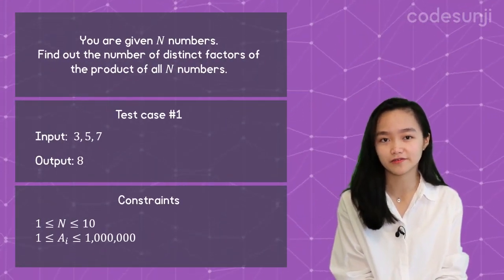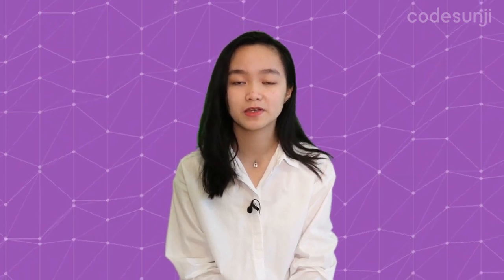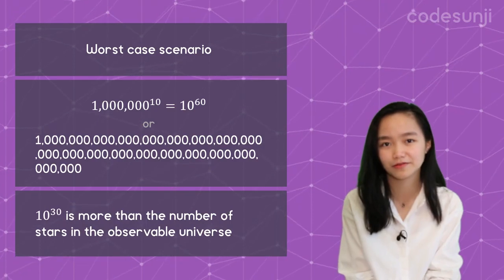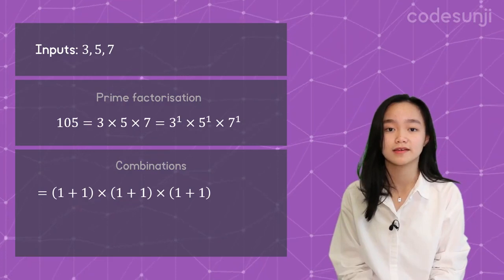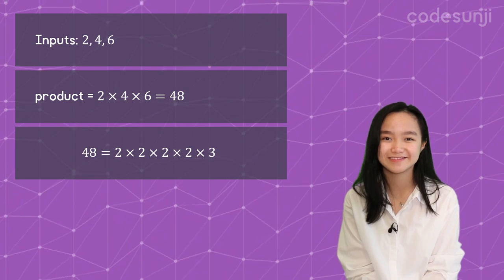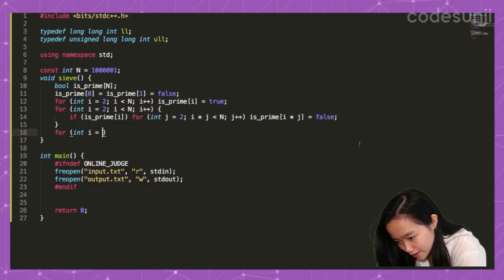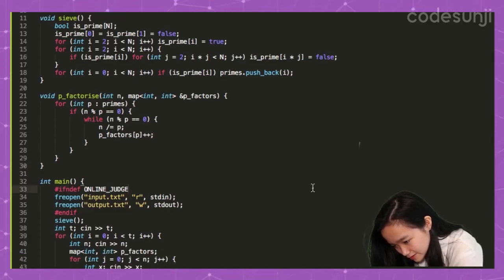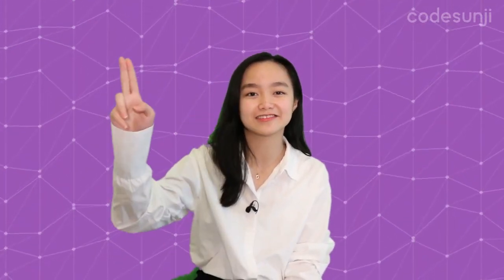CodeChef Creator Contest | Beaux Nathania Consunji | Number of Factors (NUMFACT)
Educator Name: Beaux Nathania Consunji
Problem Name: Number of Factors
Problem Code: NUMFACT